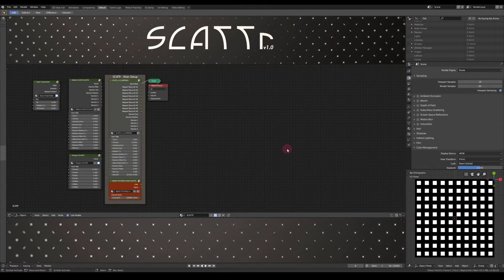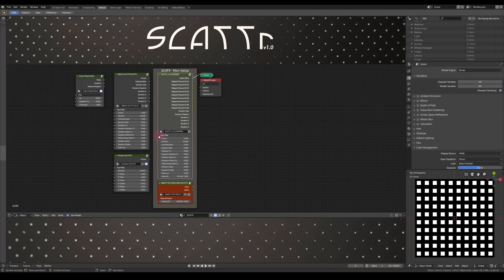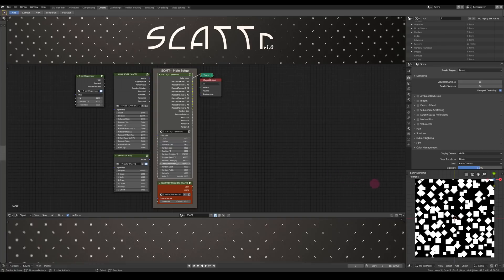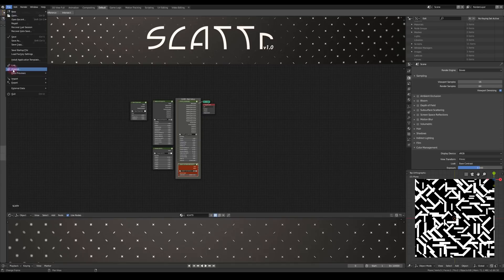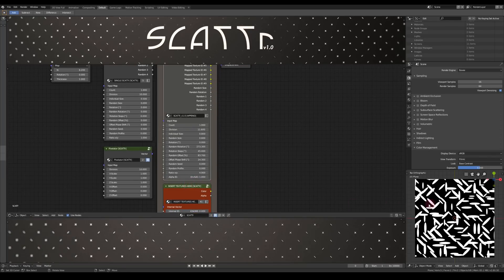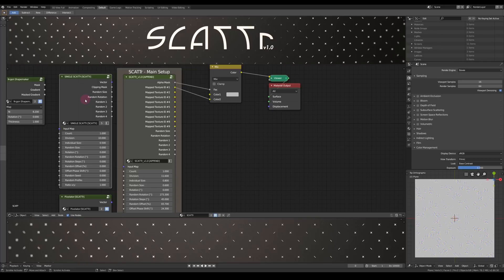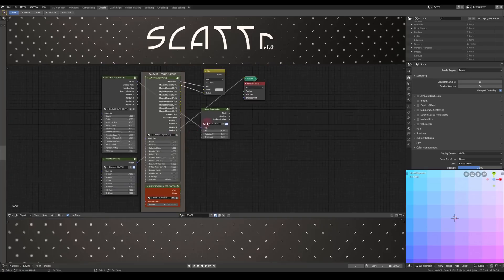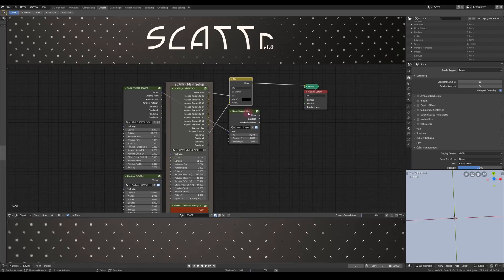SCATTr - Procedural Texture Placement [Blender Presentation]